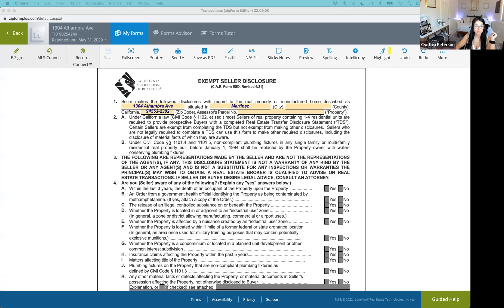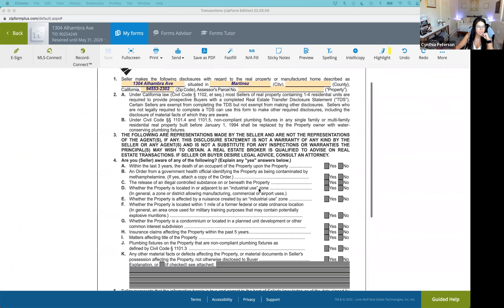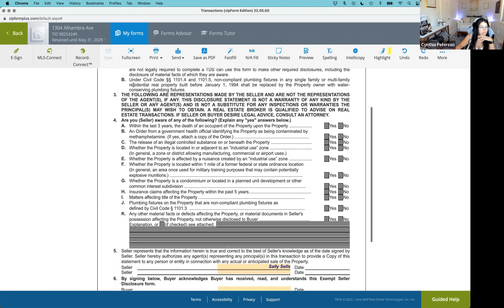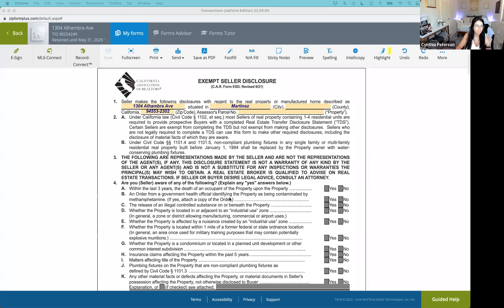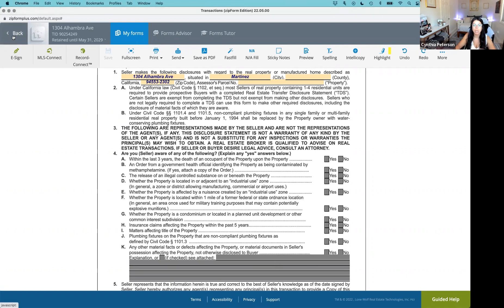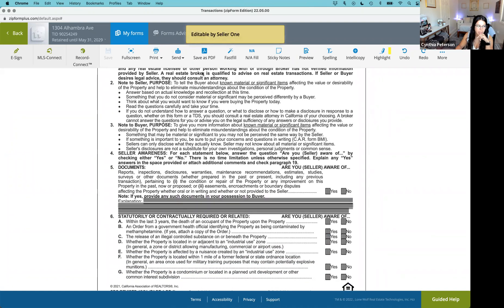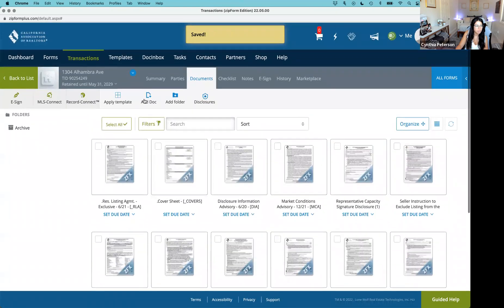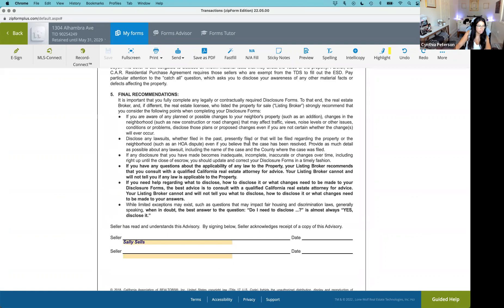EXEMPT SELLER DISCLOSURE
EXEMPT SELLER DISCLOSURES, IN CALIFORNIA

Timecodes
00:00 Intro
00:01 How to review disclosures with a buyer?
06:40 How to read the disclosures.
10:52 Think before you speak to the consumer.
17:43 How to get more information about the seller disclosures.
22:27 The seller property questionnaire and transfer disclosure statement.
29:36 Hazardous area NHD.
34:18 How do we execute the request for repairs?
40:16 Where to find city and county disclosures?
46:46 Consumer information acknowledgment.
51:24 Home inspection report, immediate recommendations, and action items.

*This is not to be taken as real estate advice. If you are in need of real estate advice or guidance please reach out to a Qualified California Real Estate Attorney. I have not and will not verify this information.